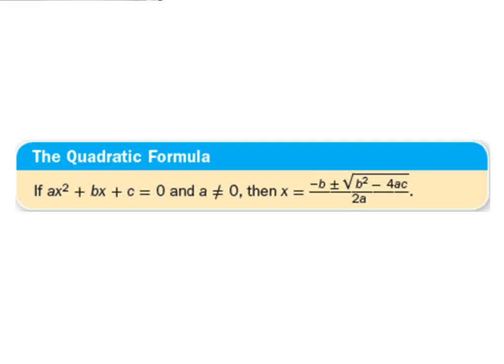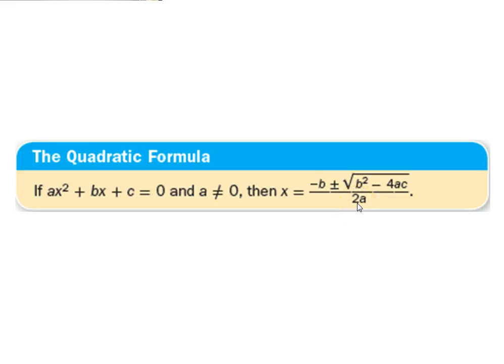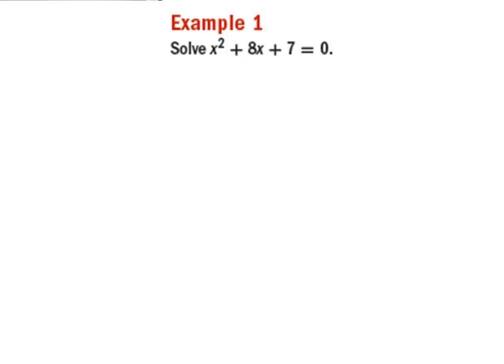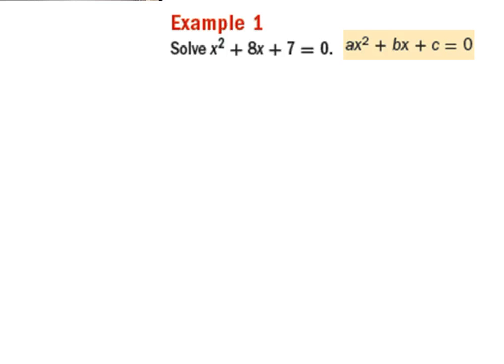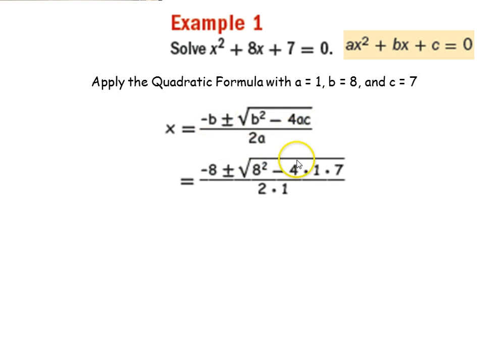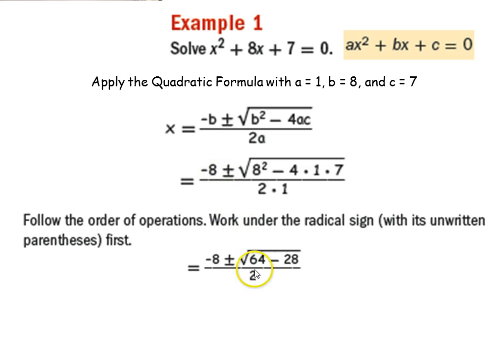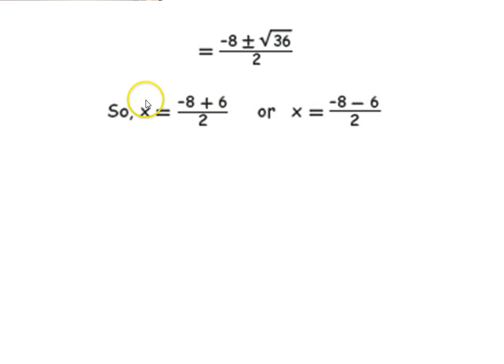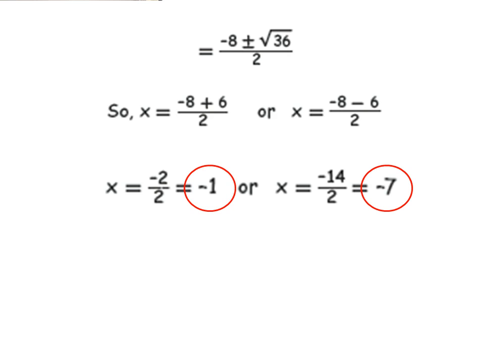Algebra 9 5 Example 1